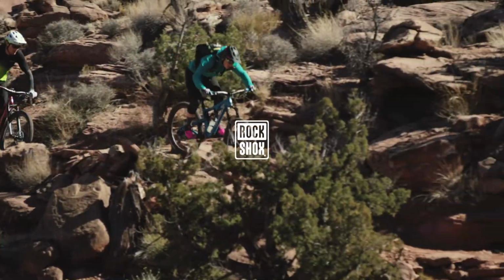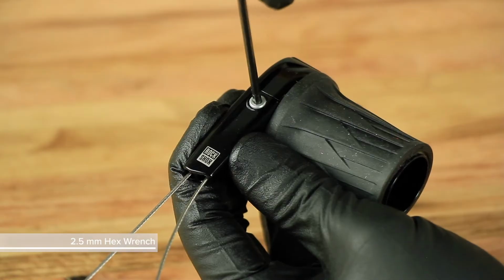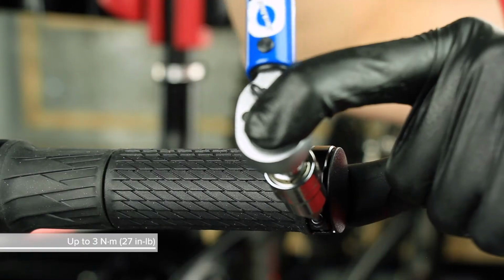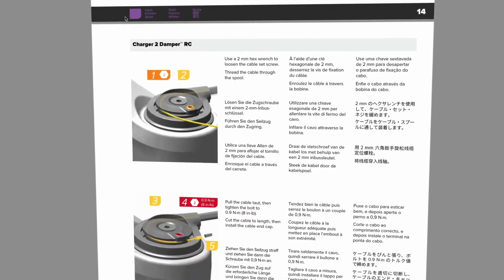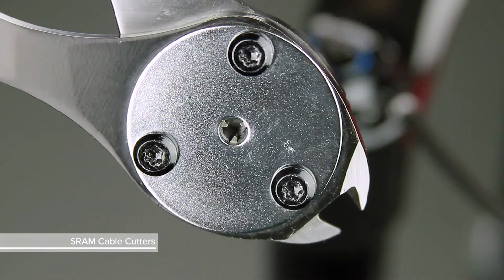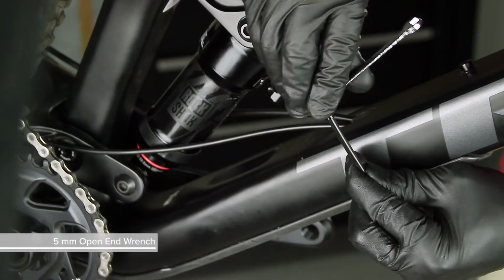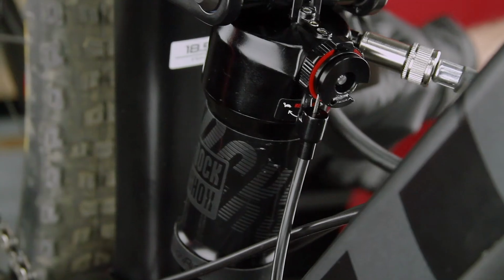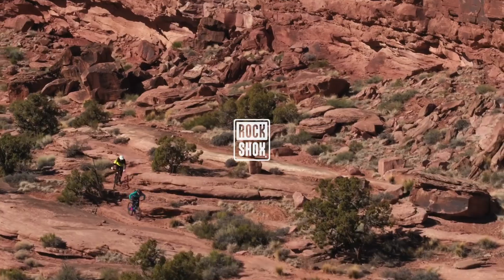ROCKSHOX: TwistLoc Installation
This video will guide you through the installation process for the RockShox TwistLoc Remote. For more information and a complete list of tools and supplies necessary go to find the RockShox Twistloc and OneLoc Remotes User Manual.

00:19 Cable Guide Selection
00:57 Twistloc Installation
02:01 Cable Housing Installation
03:42 Cable Attachment to Shock
05:28 Remote Actuation

If you have questions about the installation or service of these or any SRAM components, please consult your local qualified bicycle mechanic.

Tools and Supplies:

2.5 mm Hex Wrench
Friction Paste
2.5 mm Hex Bit Socket
SRAM Cable Housing Cutters
2 mm Hex Wrench
2 mm Hex Bit Socket
SRAM Cable Cutters
5 mm Open End Wrench
T25 TORX® Wrench
T25 TORX® Bit Socket